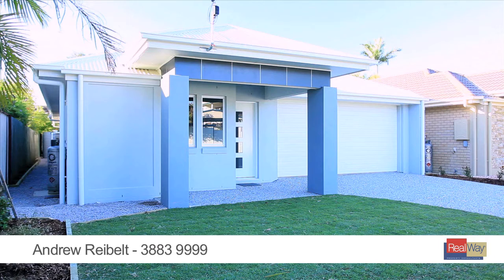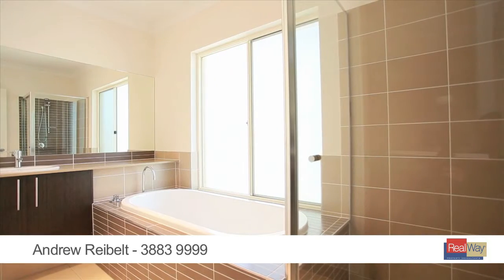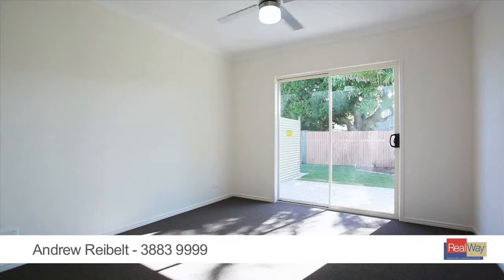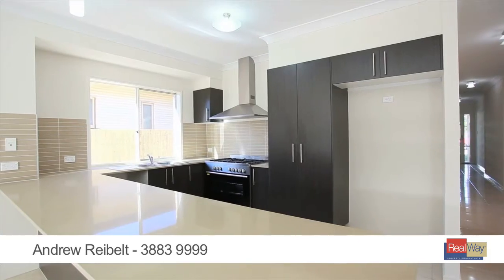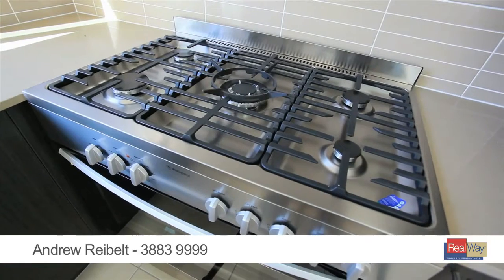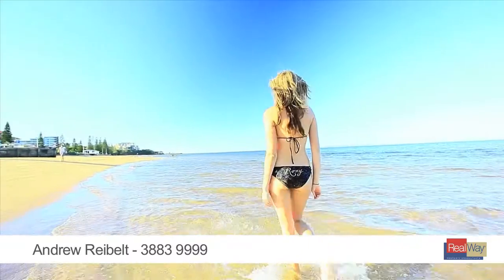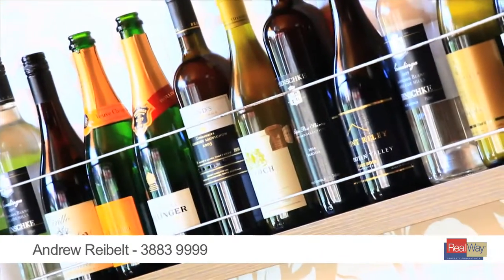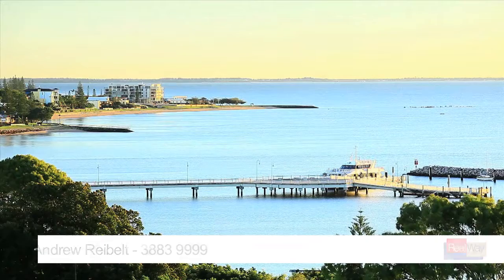SOLD! Redcliffe Real Estate-RealWay Property Consulants-32 Higlett St Scarborough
Brand New Scarborough Stunners - 2 Flavours to Choose From!!

This elevated location of Scarborough is ideal in many ways.

The convenience to shopping, transport and the like is a bonus but the proximity to the water, local restaurants and entertaining options is sure to please.

Recently completed these homes are ready for you to just move in and put your feet up.

Which one you choose may yet be your biggest decision!

Well appointed throughout with quality fixtures and fittings make these a must see proposition.

Some features include:

-3 Bedrooms + Home office or study recess

-Media room

-Open plan living and kitchen areas

-Landscaped yards

-Privacy fencing

-Stone bench tops

-900mm Gas Cook top

-Double Garage with remote

-Private rear entertaining areas

All in all this is an opportunity to choose a polished package in a sensational location which is ready to backup the removalist truck and just move in and enjoy!

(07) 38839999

"Sustainability Declaration available upon request."